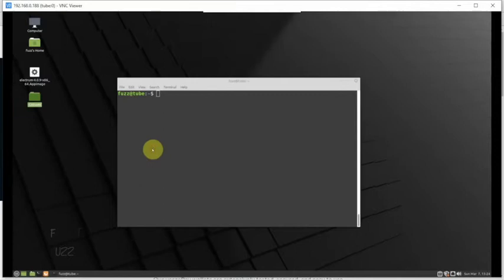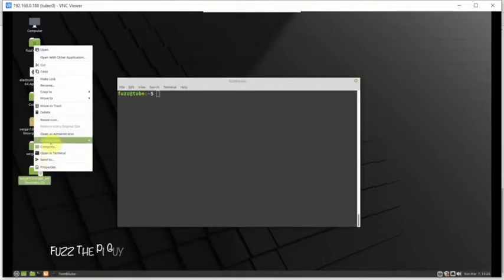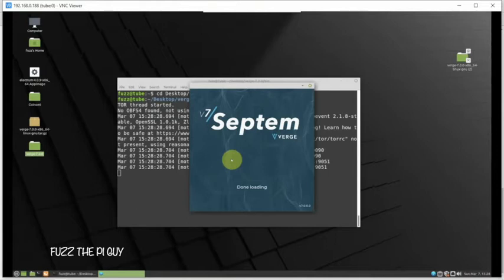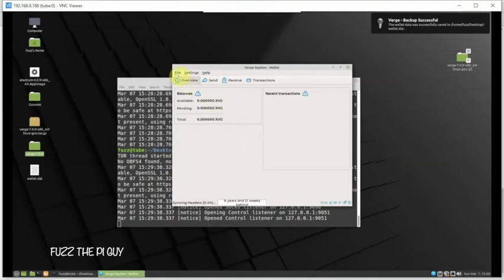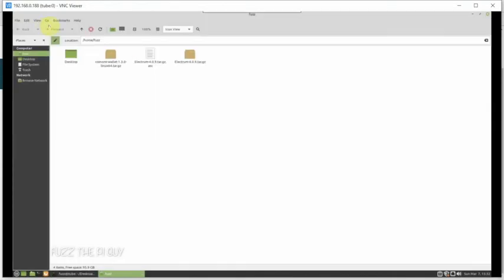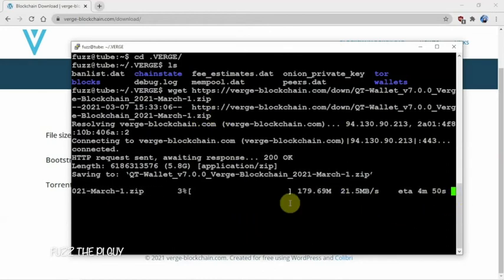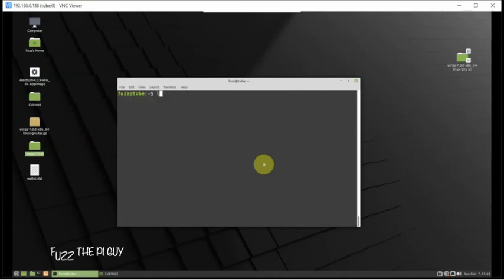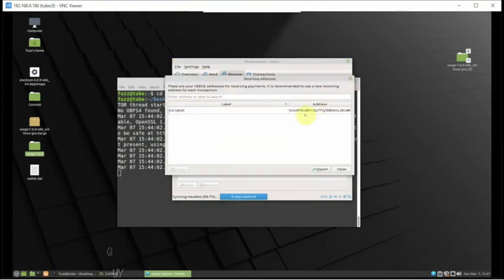Verge-QT Wallet Install On Linux Mint For Crypto Mining